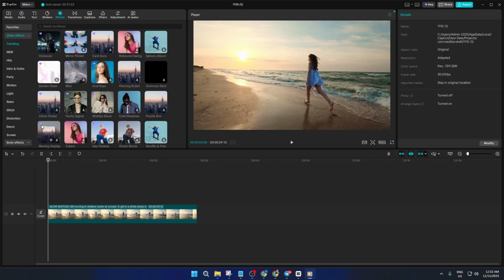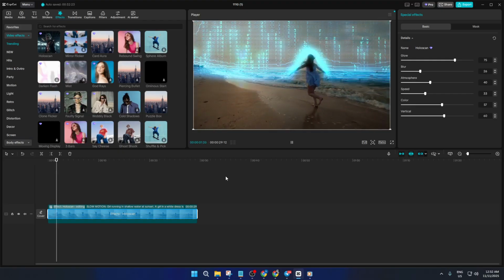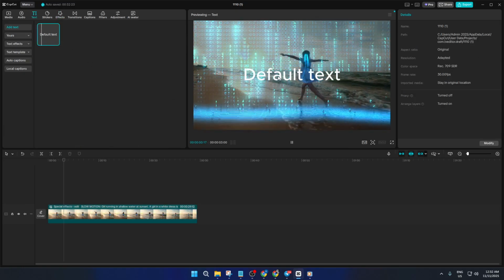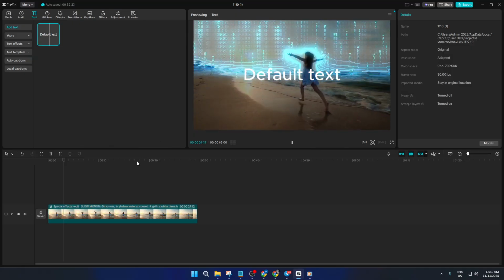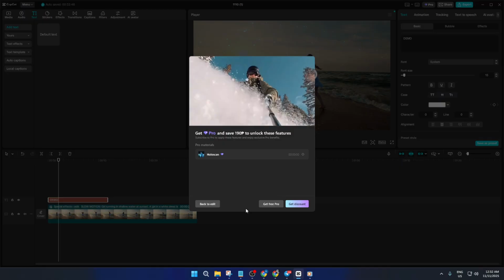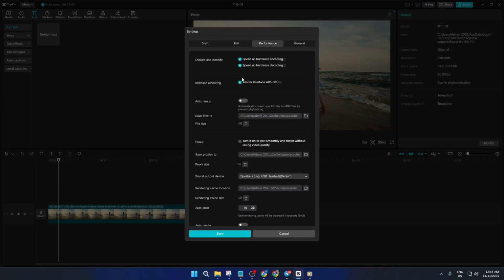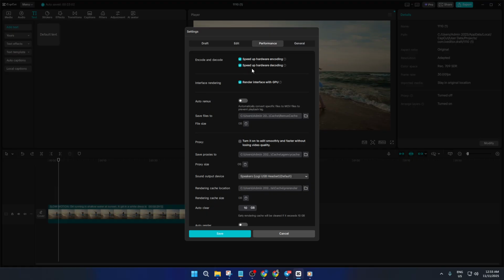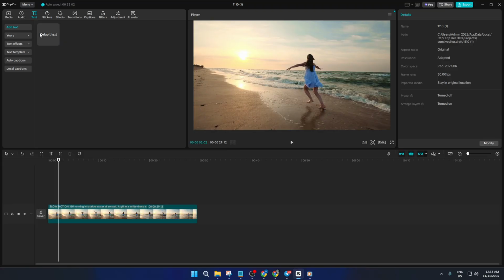How to remove pro features error when exporting your video on CapCut (Simple Tutorial)(Updated 2026)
Are you stuck with the 'Pro Features' error when exporting your video in CapCut? In this step-by-step tutorial, we guide you through effective methods to remove the pro feature watermark and successfully export your projects without restrictions.

Whether you're using CapCut on Windows, Mac, iOS, or Android, we've got you covered. Learn how to edit smartly, avoid paid features, and keep your exports free of unwanted errors.